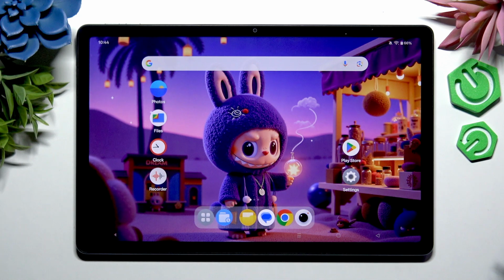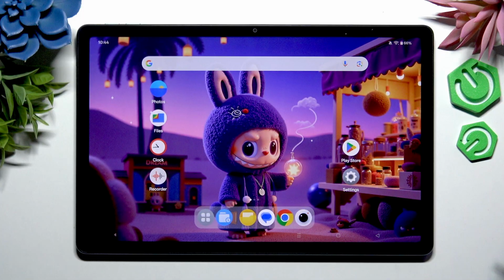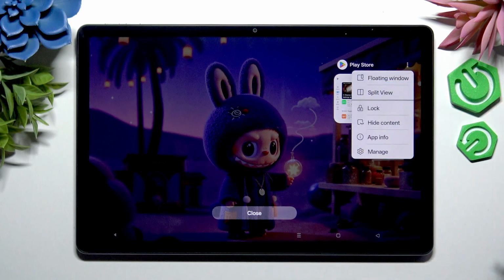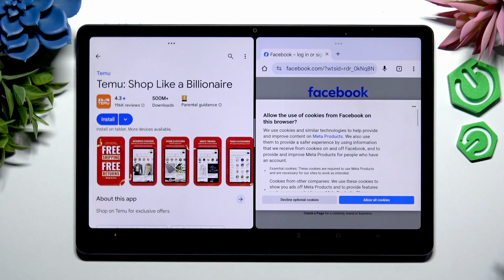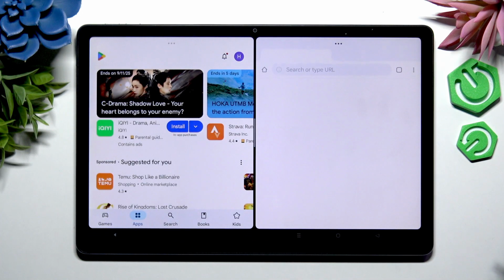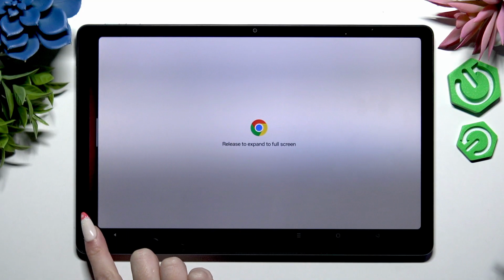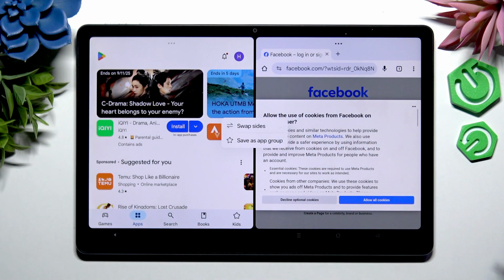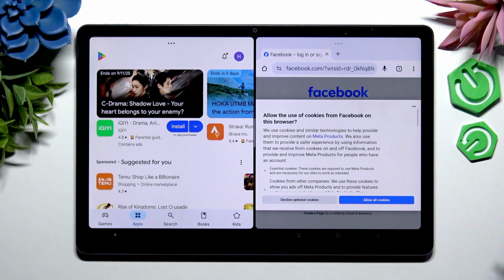OnePlus Pad Lite LTE – How to Open Apps in Split Screen View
Learn how to use Split Screen View on your OnePlus Pad Lite LTE to open and use two apps at the same time. This video will show you step-by-step how to launch apps in split screen mode, adjust the size of each app window, swap their positions, and even save your favorite app combinations as shortcuts for quick access. Multitasking on the OnePlus Pad Lite LTE becomes much easier when you know how to use split screen features, making it perfect for productivity, studying, or entertainment. Follow along to make the most of your OnePlus tablet and enjoy seamless multitasking with Split Screen View.

How to open apps in Split Screen View on OnePlus Pad Lite LTE?
How to save app groups for split screen on OnePlus Pad Lite LTE?
How to exit or swap apps in Split Screen View on OnePlus Pad Lite LTE?

0:00 Introduction
0:08 Launching the first app
0:18 Enabling Split Screen View
0:28 Selecting the second app
0:40 Adjusting and exiting Split Screen
1:14 Saving app groups for quick access
1:59 Swapping app positions
2:14 Outro